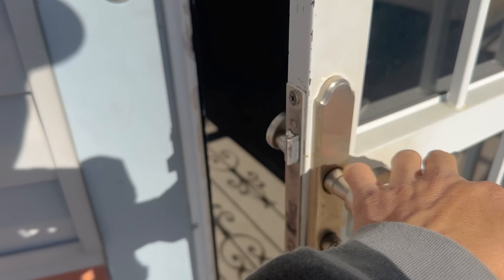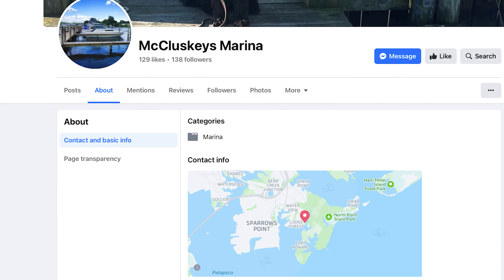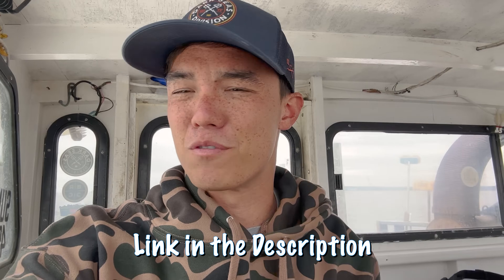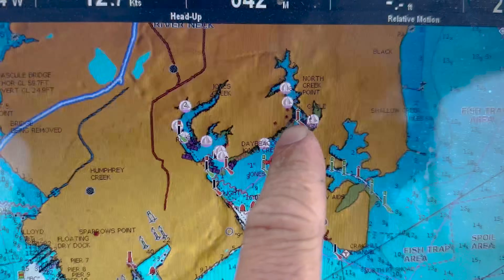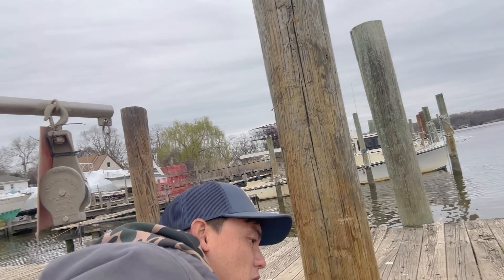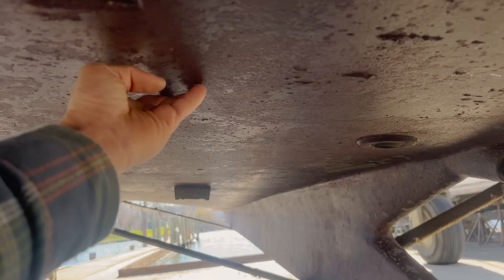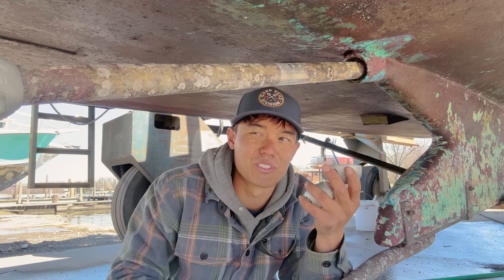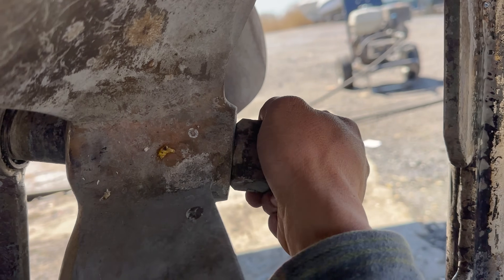FORGETTING this one thing will RUIN your entire boat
Before the crabbing season starts I need to get the FV Southern Girl out of the water to check, clean, and paint her. This is such an important part of preseason prep! I have to add zincs to the bottom of the boat, if I forget to do this it will cost me thousands of dollars in repairs! It's never an easy task, sometimes you find huge repairs that need to be done, hopefully we won't find anything too major that needs fixing.